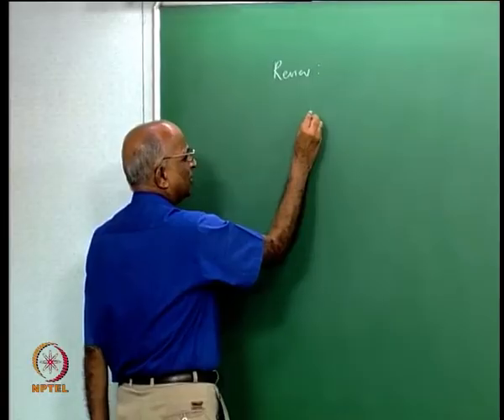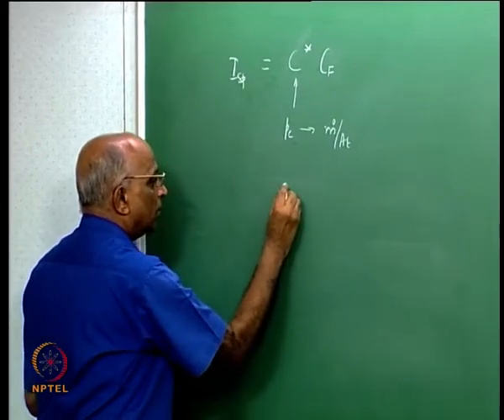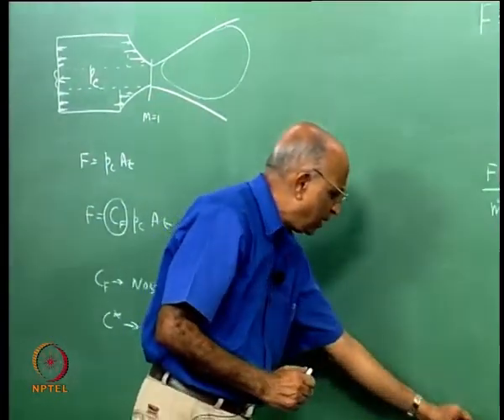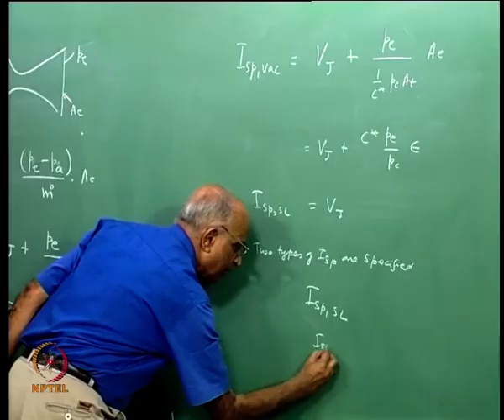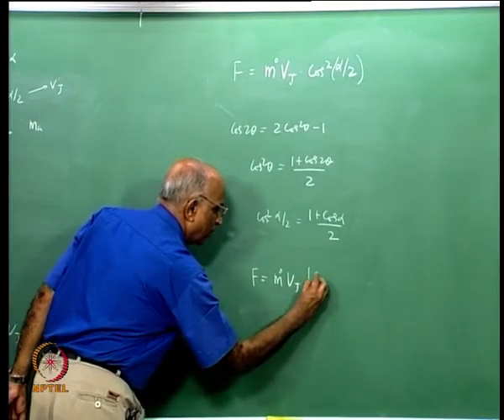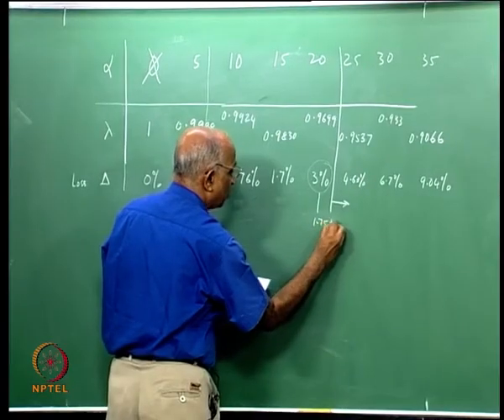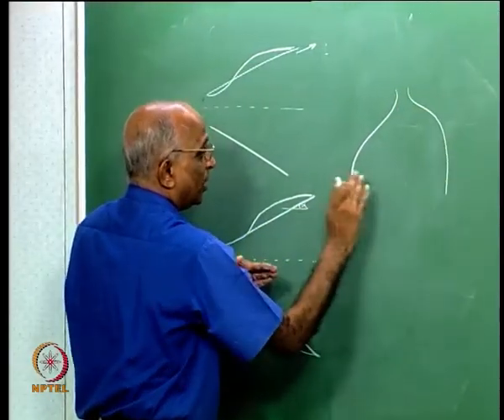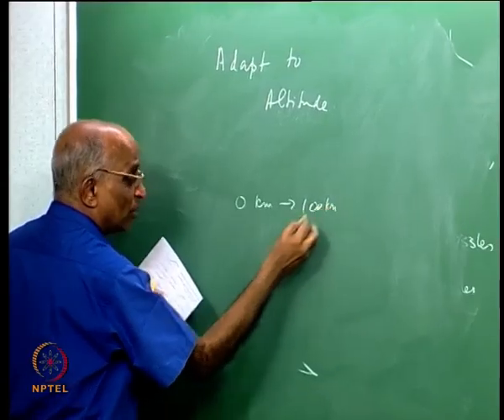#13 Divergence Loss in Conical Nozzles & the Bell Nozzles | Introduction to Nozzles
This lecture covers divergence losses in conical nozzles and introduces the concept of bell nozzles, also known as contour nozzles. It discusses the advantages of bell nozzles over conical nozzles and explains how the shape of the nozzle affects thrust coefficient and specific impulse.